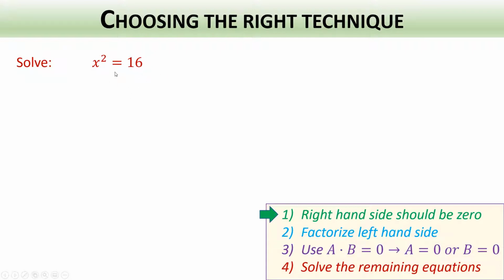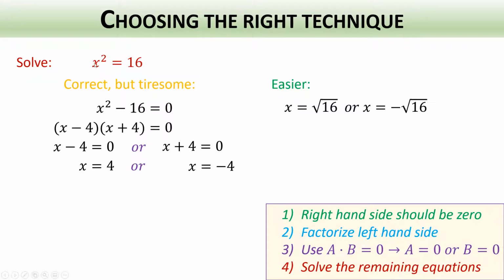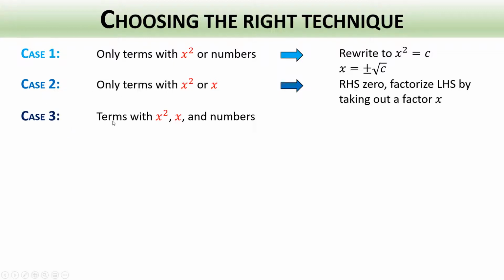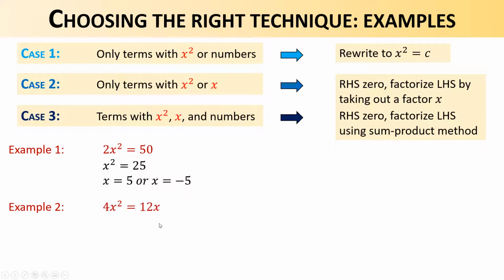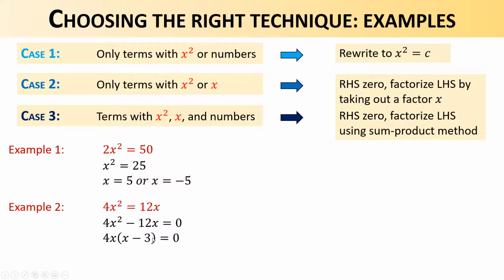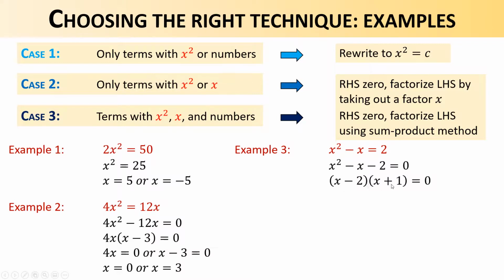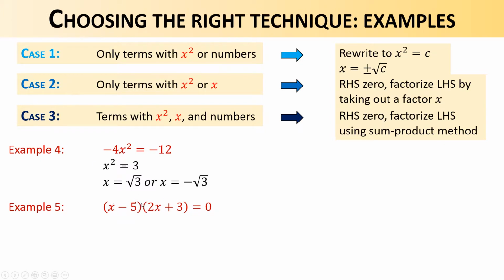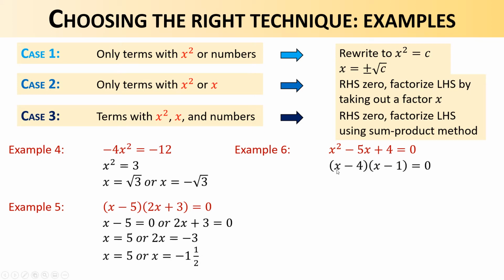Quadratic equations using factorization: 7) Choosing the right technique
00:00 Introductory example
02:00 Three cases and corresponding techniques
03:36 Examples